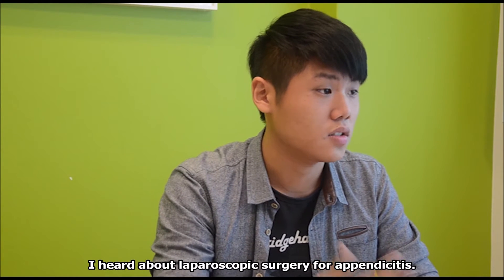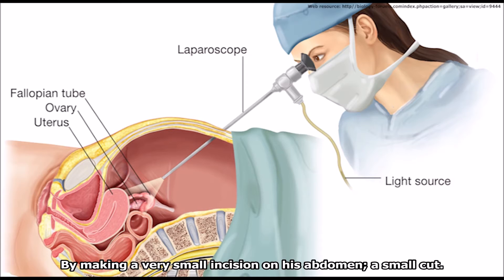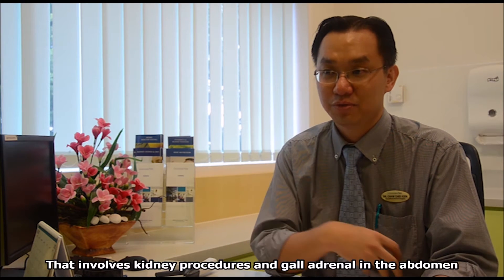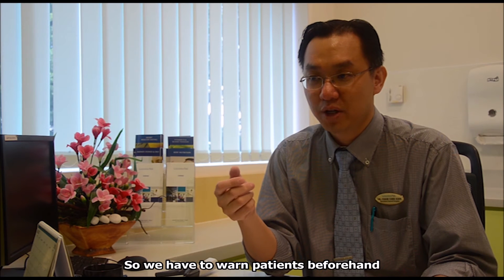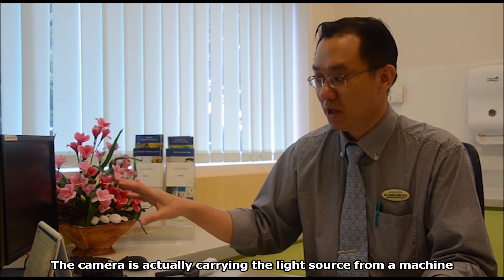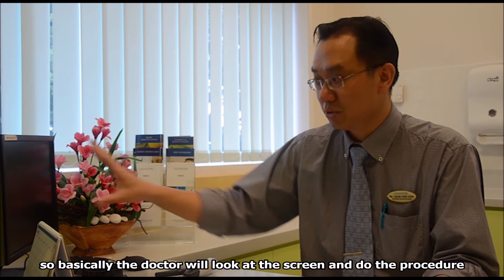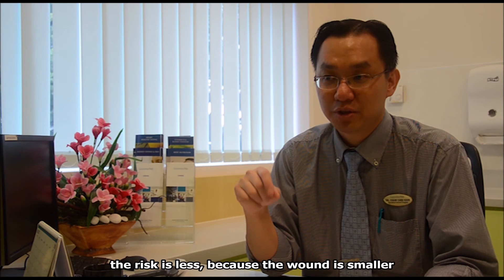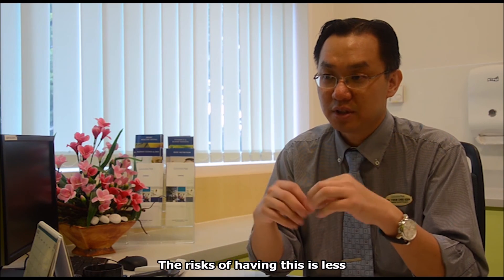Laparoscopic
Dr Chaw Chee Kien, Consultant General Surgeon of Columbia Asia Hospital - Cheras shares on Laparoscopic surgery including the advantages, possible risks, self-care as well as the recovery period.

This video project is in collaboration with INTI University.